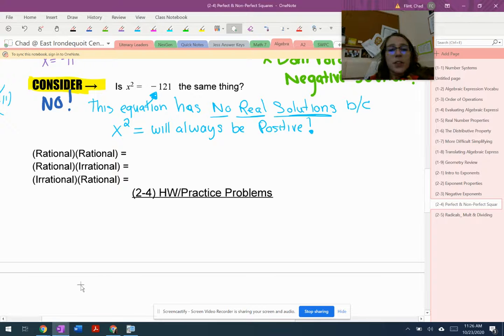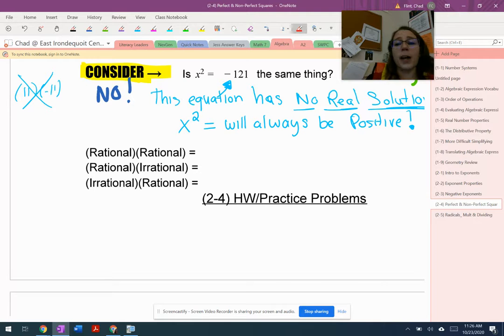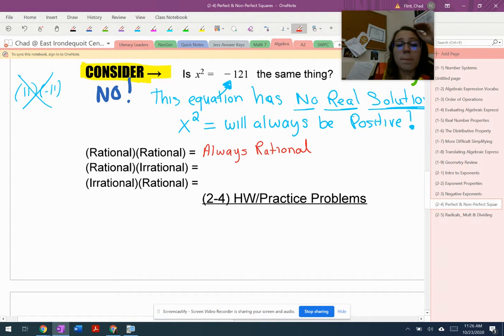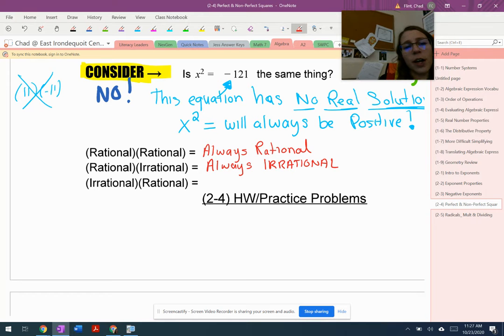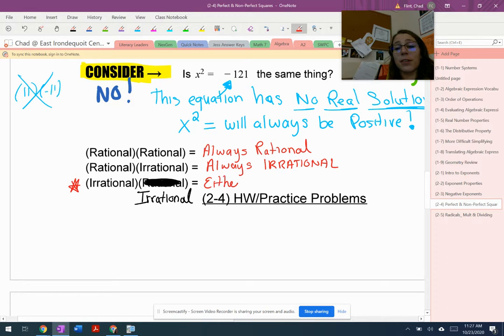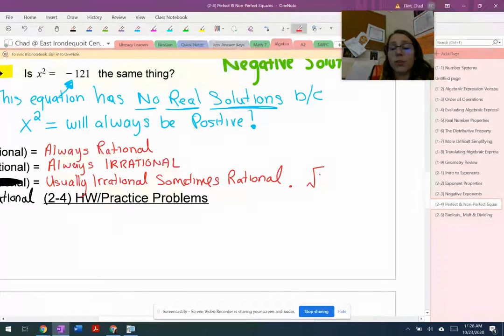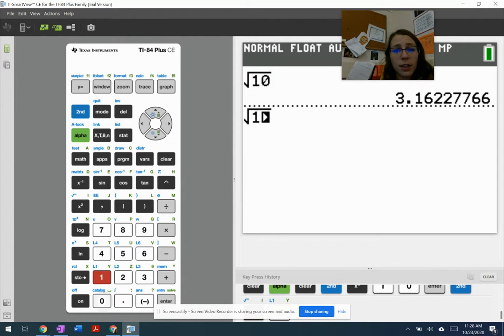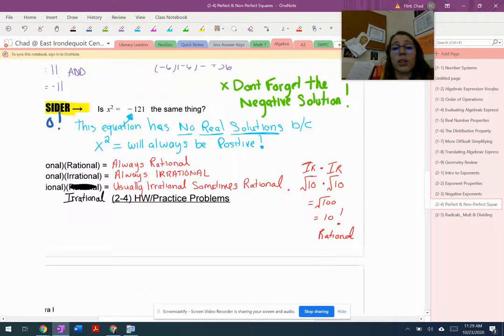Alg Notes (2-4) End